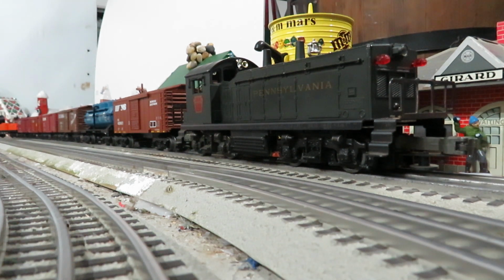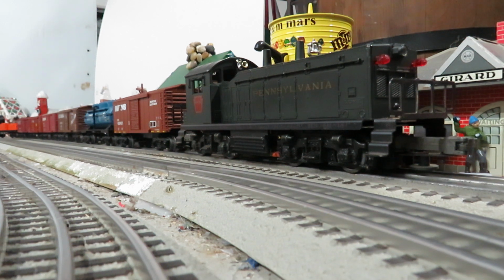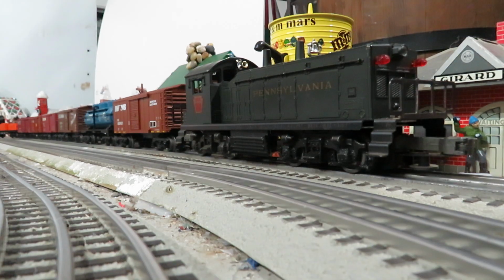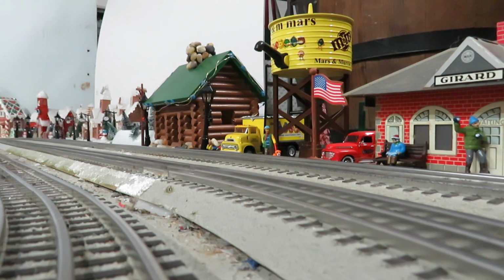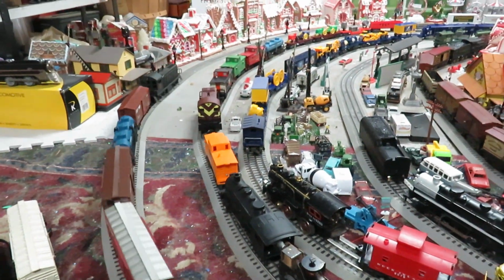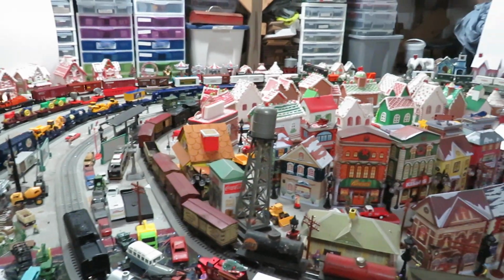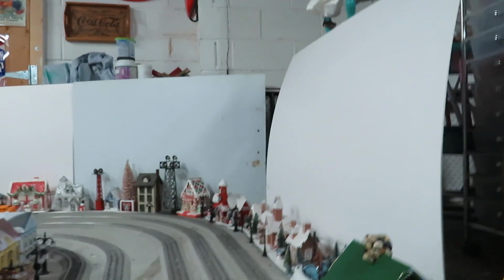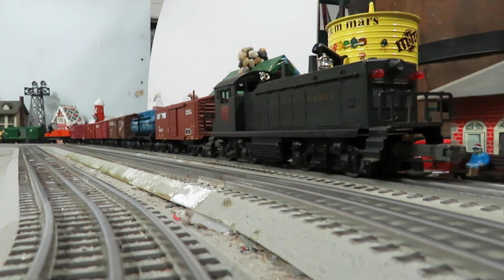Lionel MPC NW2 switcher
here's yet another loco from the recent Ives collection I bought. Surprised to see it in there with all the vintage pre-war trains, Had to replace  a missing traction tire whick was quite a chore, also one front red marker light was broken off as was the horn so I replaced them with repro parts from Trainz. The diesel  runs and pulls pretty good.